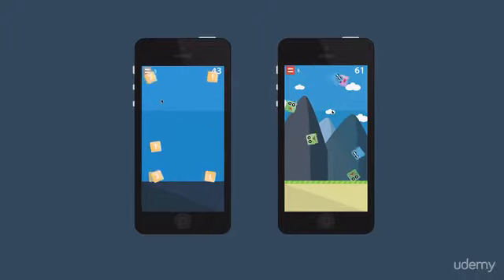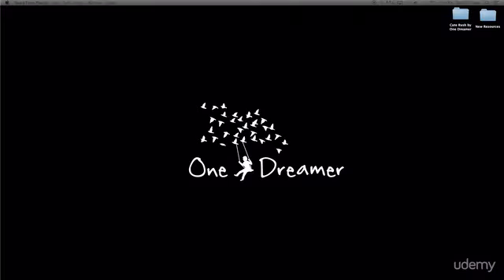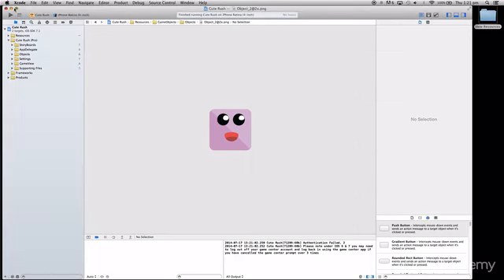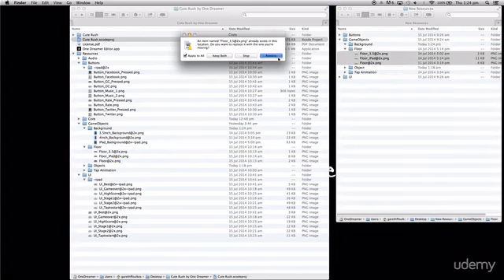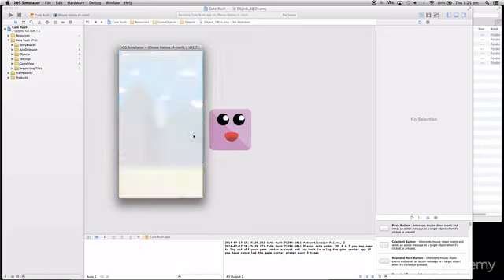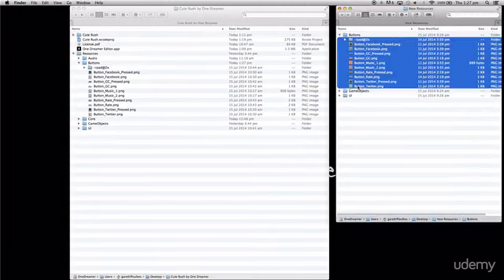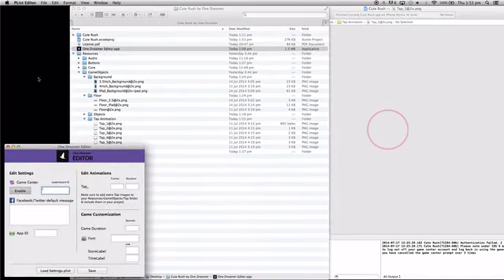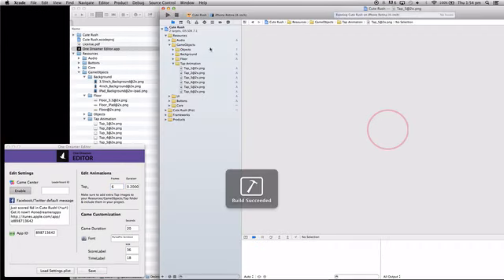Launch an App in 40 Minutes Part 5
Tutorial how to lunch an app in 40 minutes!

PART 5 RESKINNING CHANGING ASSETS

Xcode is an integrated development environment (IDE) containing a suite of software development tools developed by Apple for developing software for OS X and iOS. First released in 2003, the latest stable release is version 5.1 and is available via the Mac App Store free of charge for Mac OS X Lion, OS X Mountain Lion and OS X Mavericksusers. Registered developers can download preview releases and previous versions of the suite through theApple Developer website. However, Apple recently made a beta version of version 6.x of the software available to those of the public with Apple Developer accounts.

Related search: Launch an app, xcode, mobile app development, app development,  mobile app, mobile app design, mobile application development  tutorial, xcode c++, xcode tutorial, apple mobile, cute rush maker, iphone app tutorial, app tutorial, mobile app application, apple app, iphone app, xcode11